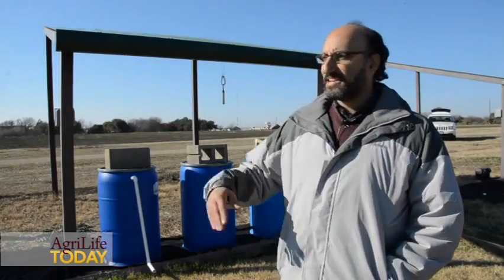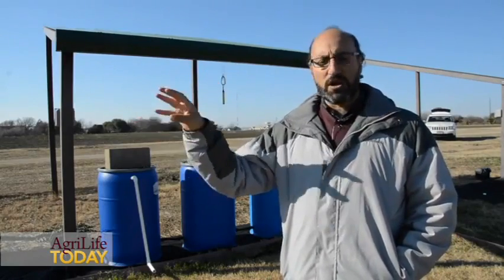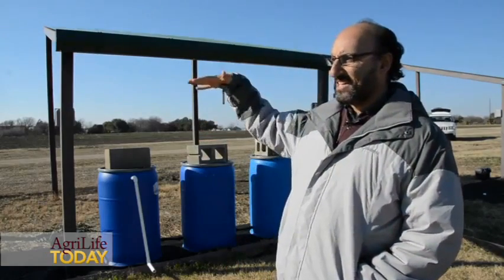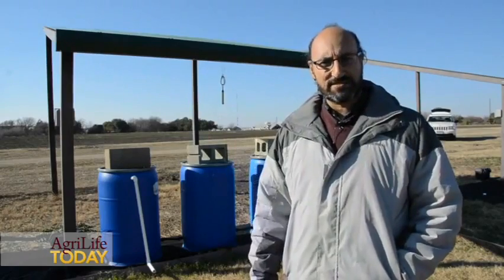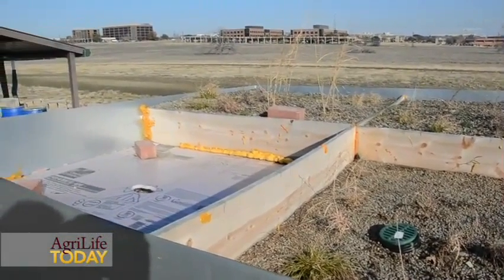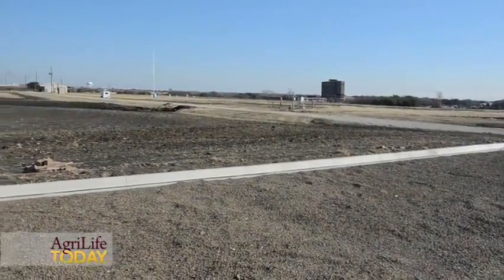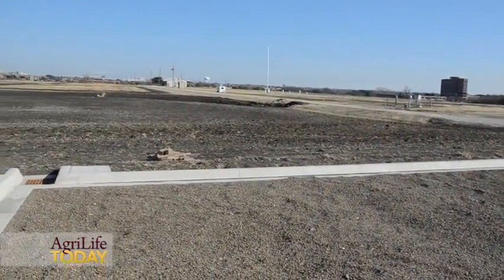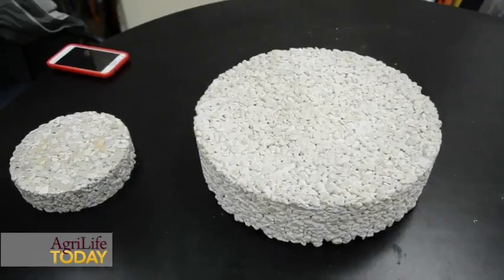Texas A&M AgriLife Center Goes Green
Simple measures can drastically reduce the amount of pollutants that wind up in a watershed.